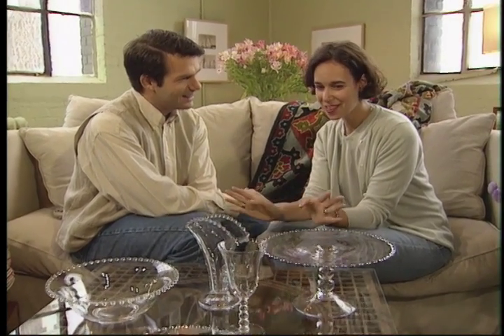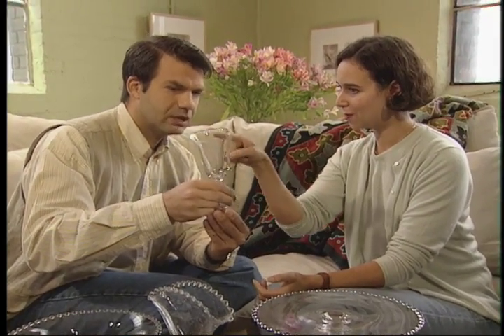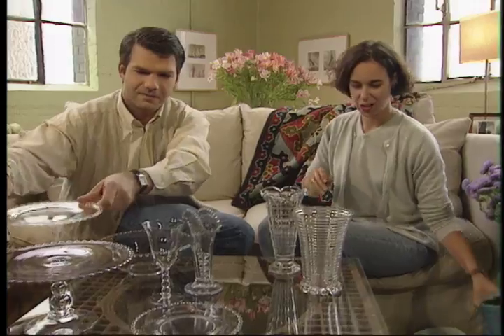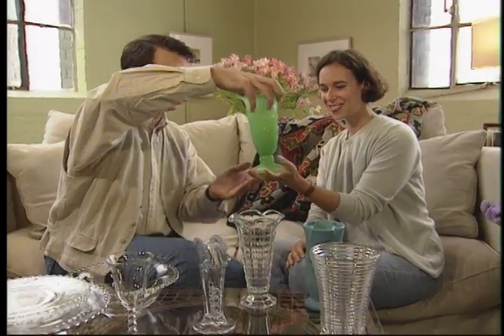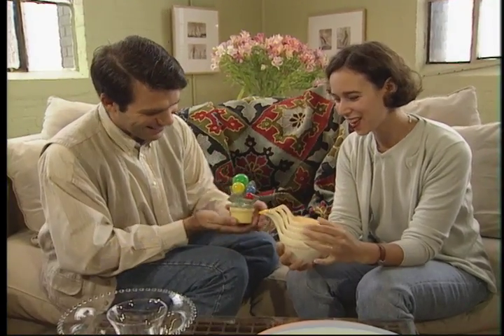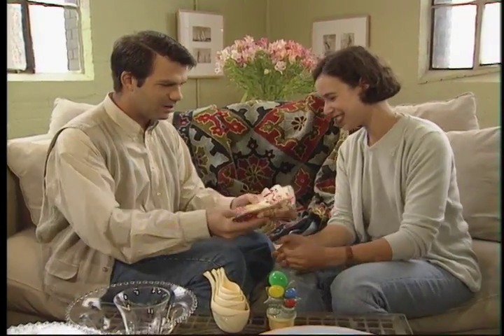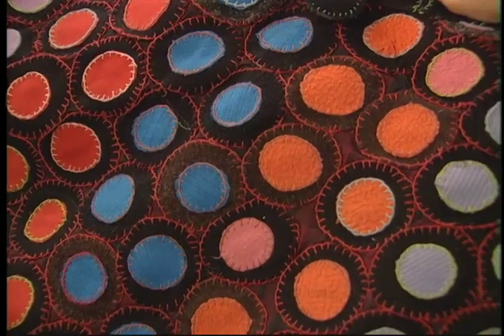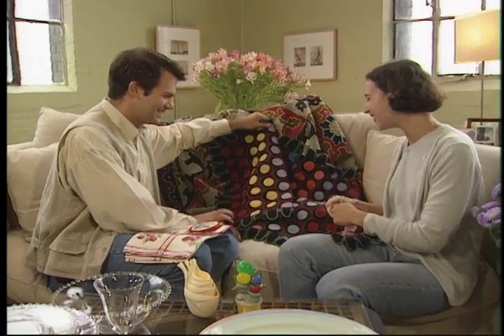Savoir Faire - Eclectic Collectibles!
Nik Manojlovich invites vintage expert Joan Sternthal to the Savoir Faire loft and she shows him a ton of fun, funky, stylish finds!